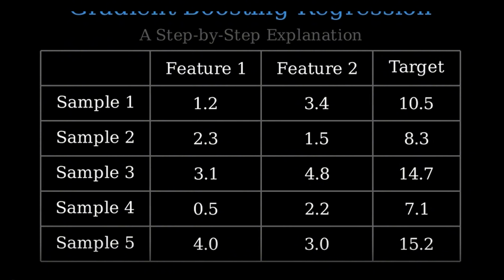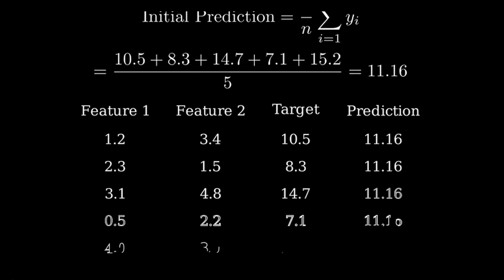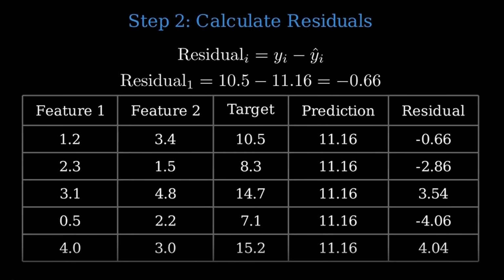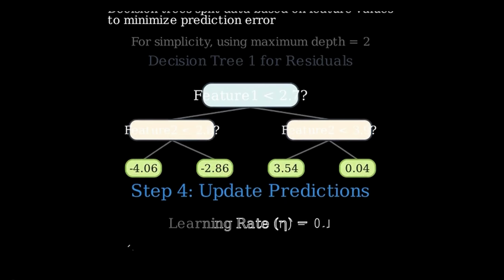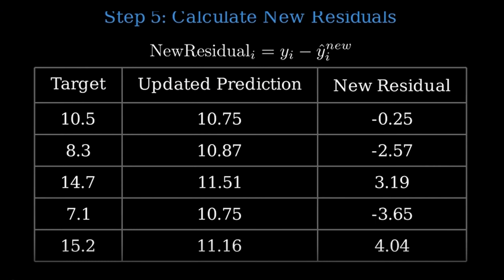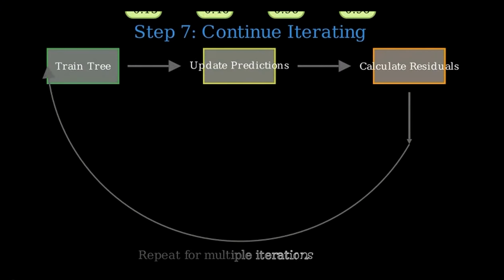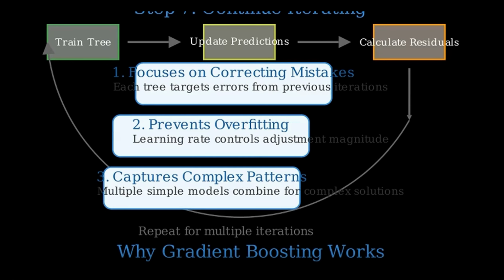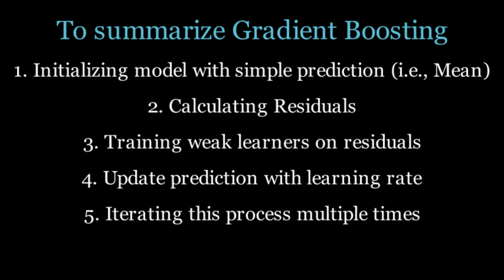How Gradient Boosting Works :Gradient Boosting Explained Visually– Machine Learning Simplified!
🎯 What is Gradient Boosting Regressor?
Gradient Boosting Regressor is a powerful ensemble machine learning technique used to make accurate predictions in regression tasks. It builds a series of decision trees, where each tree tries to correct the errors of the previous one. By combining these weak learners in a sequential manner, Gradient Boosting creates a strong predictive model.

In this video, you'll learn:
✅ How Gradient Boosting works step-by-step
✅ The intuition behind boosting and residuals
✅ Visual explanation with decision tree diagrams
✅ How it differs from Random Forest and other ensemble methods

Whether you're a beginner in machine learning or looking to strengthen your understanding of model boosting techniques, this video gives you a clear, visual foundation for Gradient Boosting Regressor.

📈 Improve your ML skills — one tree at a time!